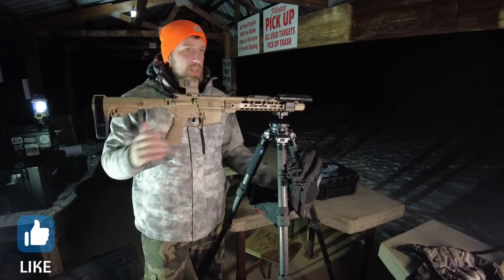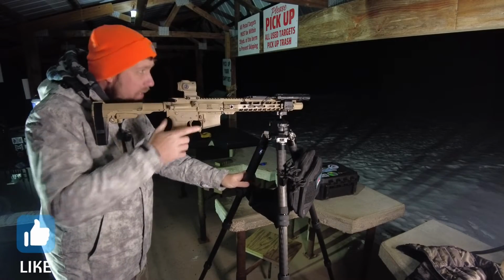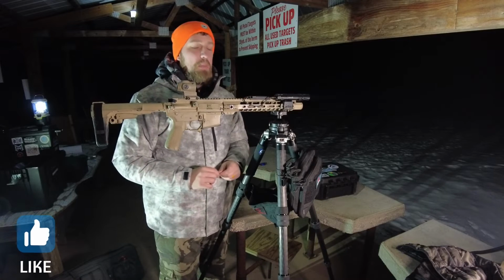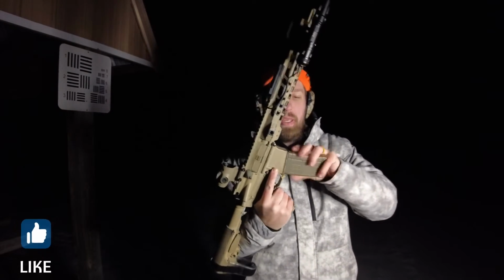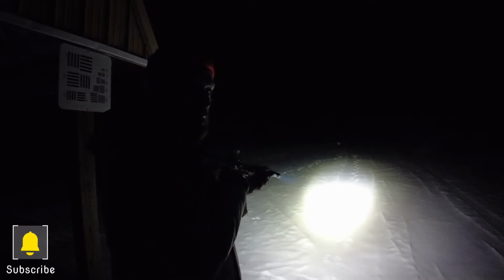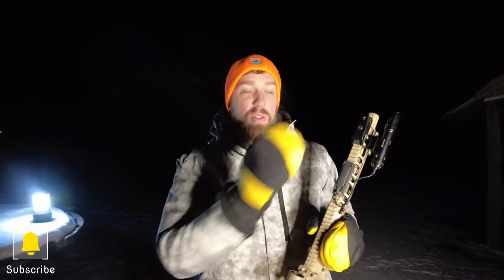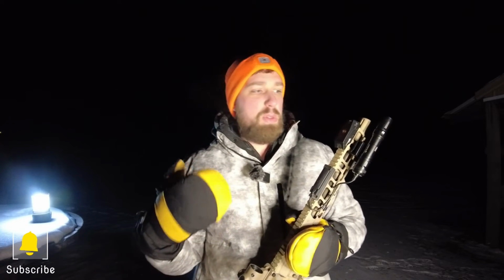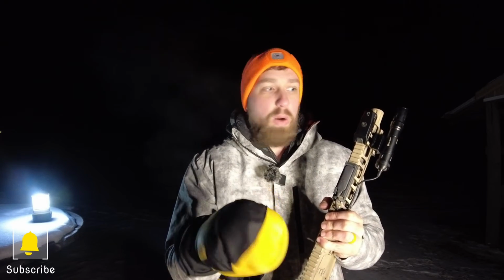Votatu P4L-G Laser Sight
I had a good experience with this and so far it's actually seeming to be pretty good quality.  Function is very good and operates predictably and reliably.  Modes are useful and actuate nicely.